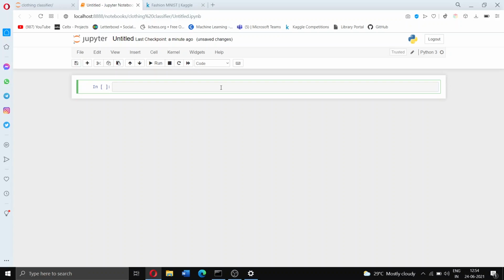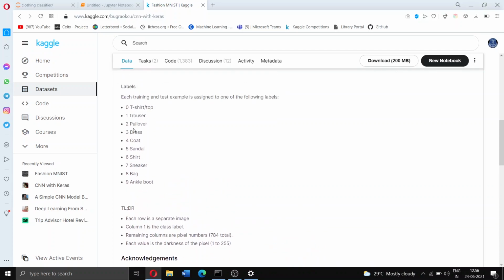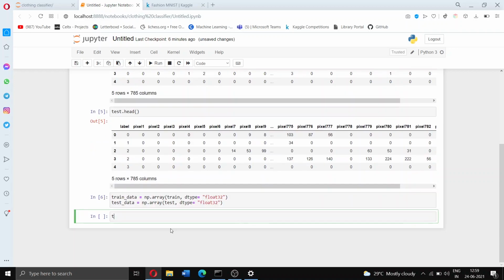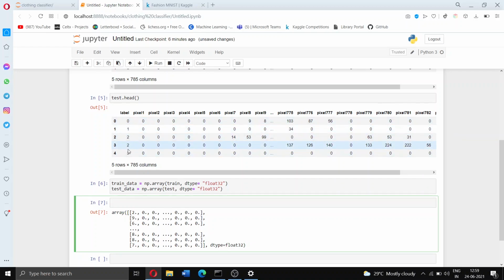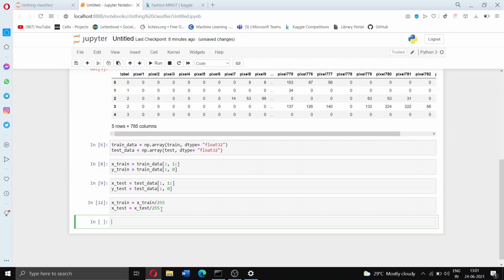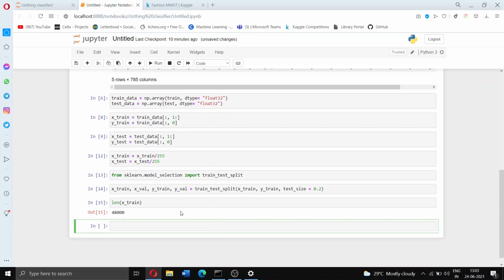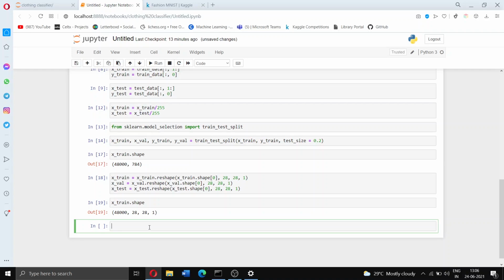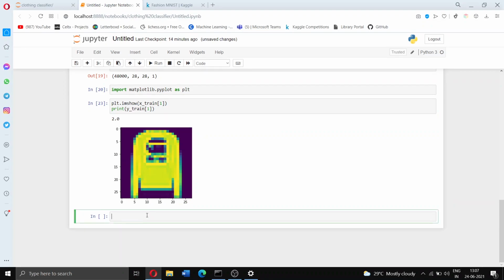Using Convolutional Neural Networks to build a Clothing classifier - Part 1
In this video, we are using a Convolutional Neural Network to try and successfully classify multiple articles of clothing, or fashion items in general.
Fashion-MNIST is a dataset of Zalando's article images—consisting of a training set of 60,000 examples and a test set of 10,000 examples. Each example is a 28x28 grayscale image, associated with a label from 10 classes.
The data-set can be found on Kaggle, or by following the provided

Video By -
Tarun Varma